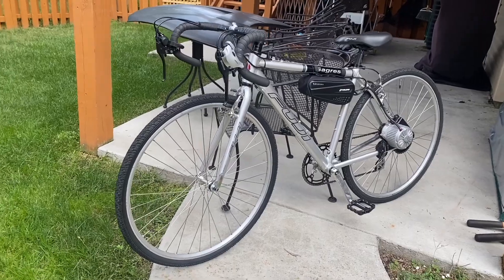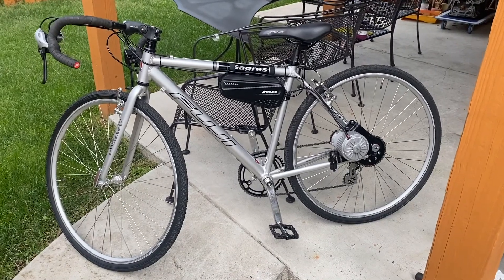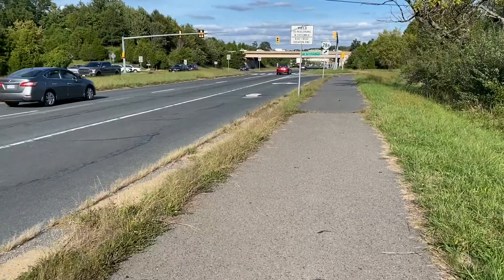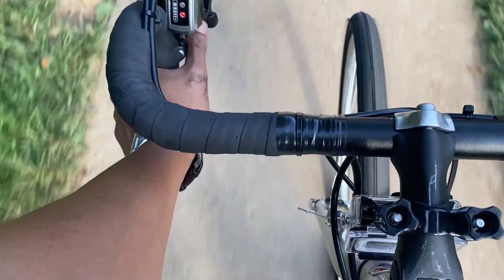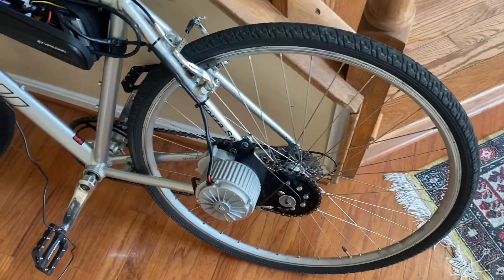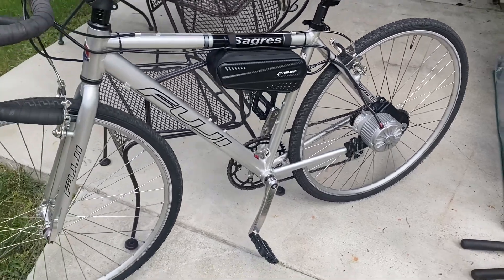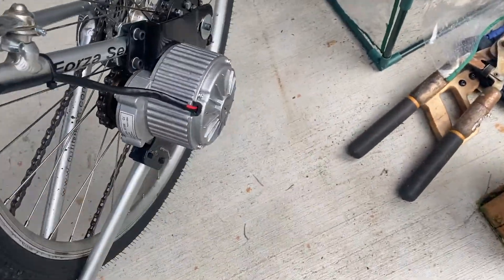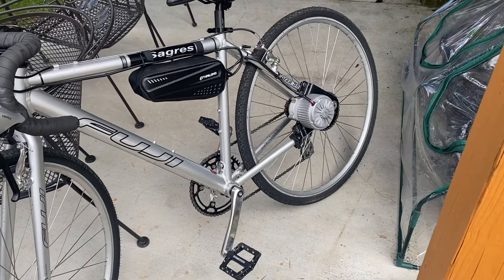L-Faster 450W 36V Electric Bike Ebike Conversion Kit | Review Range Performance Speed Test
Converted my Gravel bike into an E-Bike using the L-Faster 450W Conversion Kit from Amazon. In this video, I'll be doing a distance range test and a top speed run on the bike. Find the parts I used here:

L-Faster 450W (Thumb-Drive Kit)
L-Faster 450W (Twist Throttle Kit)
Hailong 36V 8AH Battery
Hailong 36V 12AH Battery